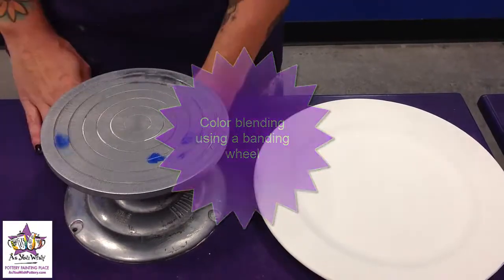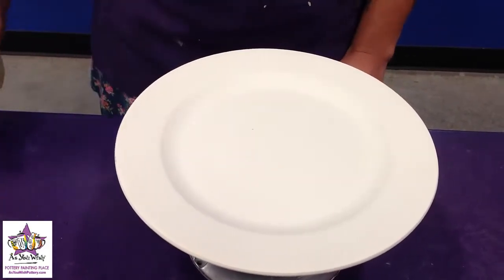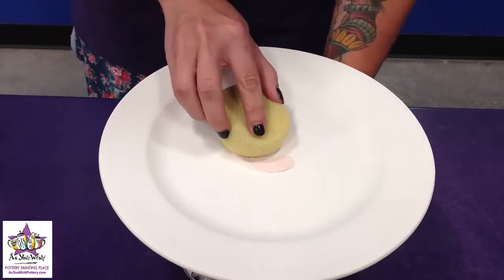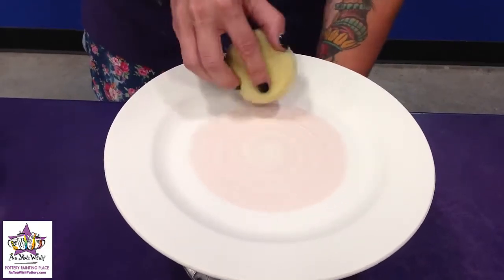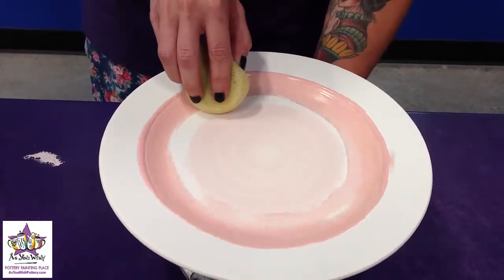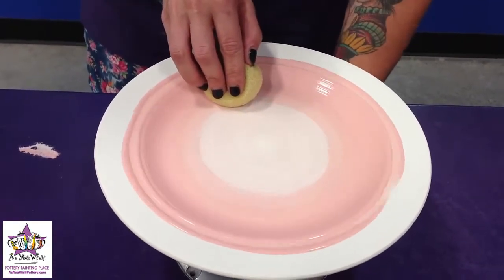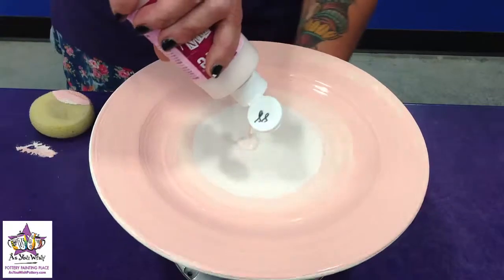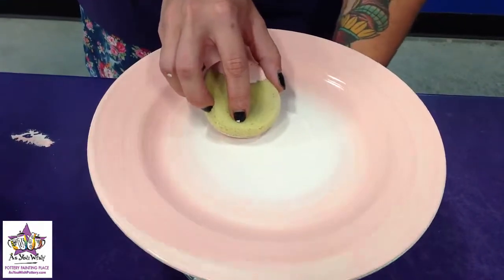Color blending using a banding wheel | As You Wish Pottery Painting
Blending multiple paint colors on pottery using a banding wheel